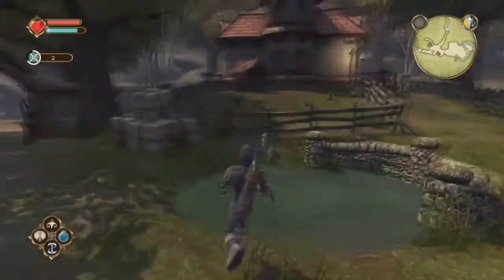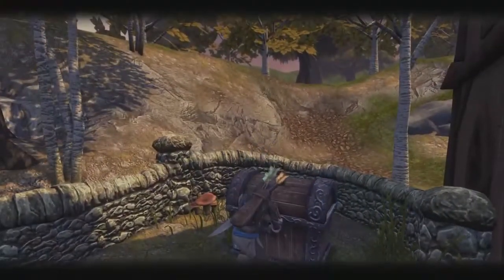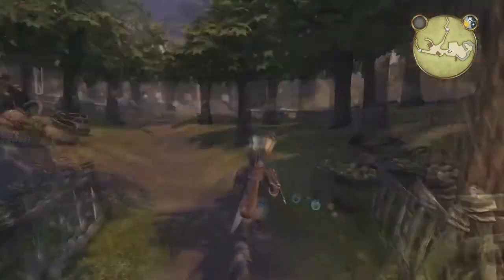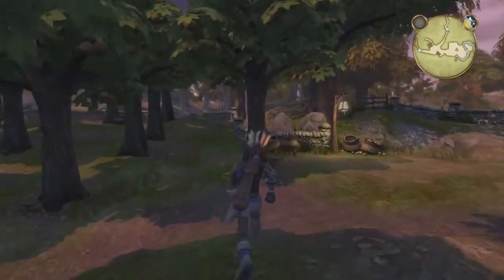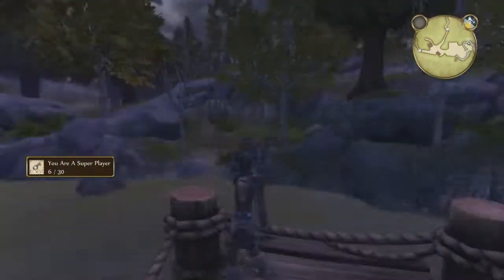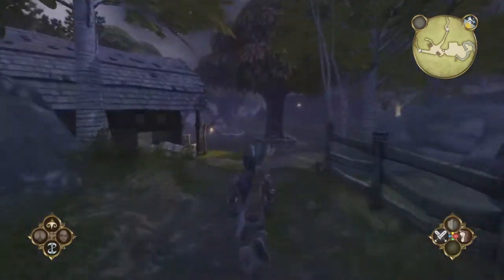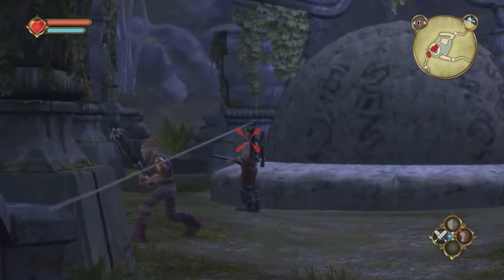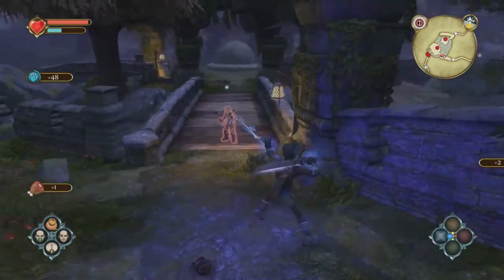Fable Anniversary - Ep.12: Wut R U Casul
Rek plays like a freaking moron. No surprise.